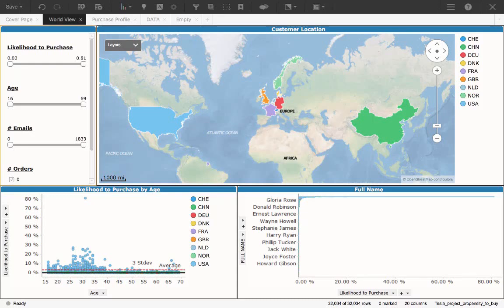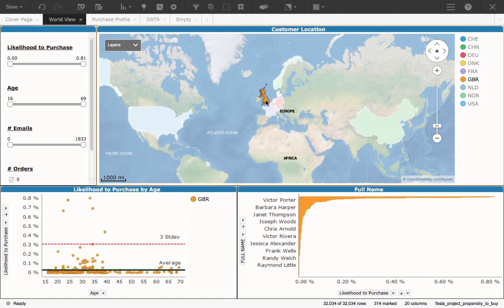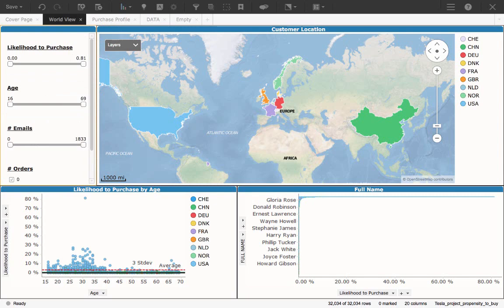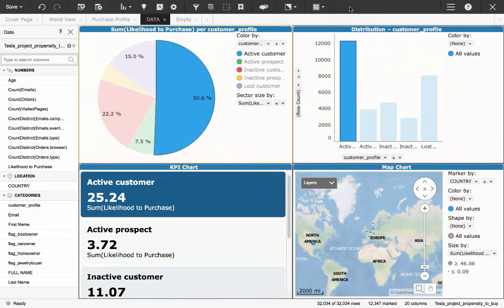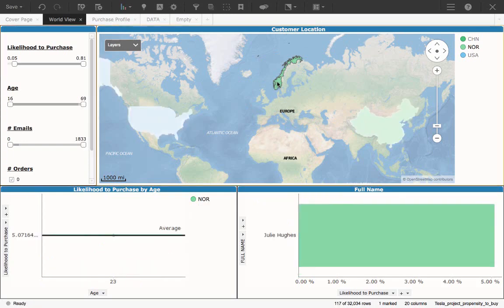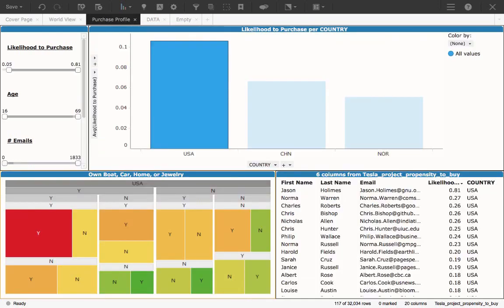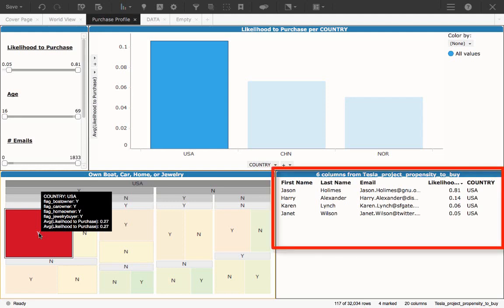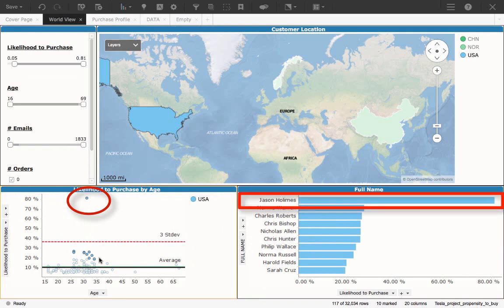TIBCO Spotfire: Visualizing Outliers After Predictive Analytics AWS Marketplace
This is the video of the demo of visualizing the outliers discovered via PredicSis.ai exercise at AWS re:Invent 2017.